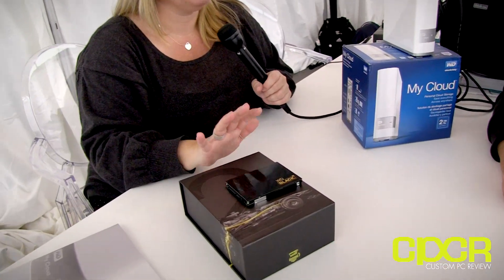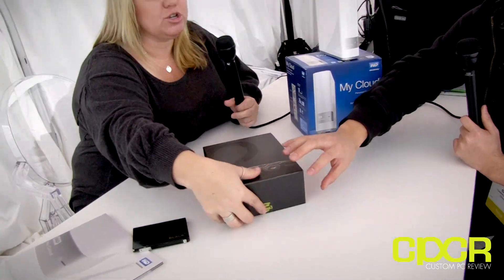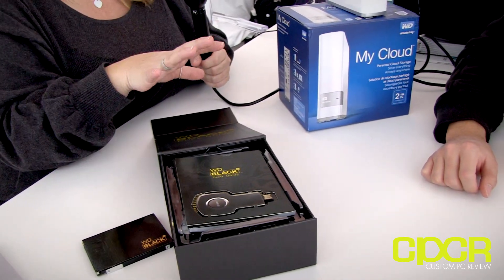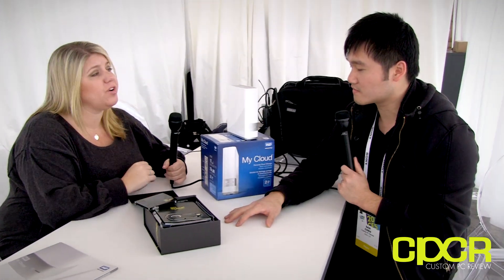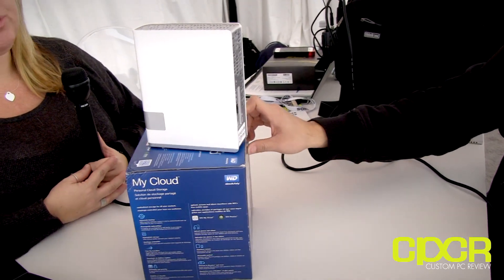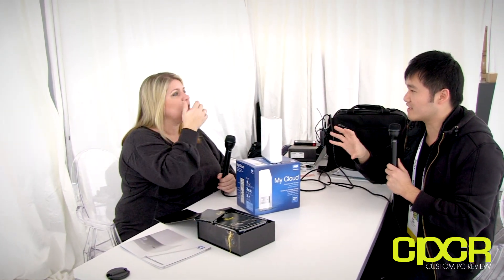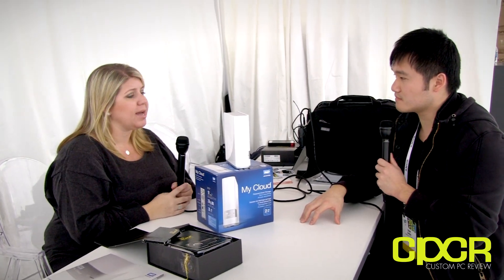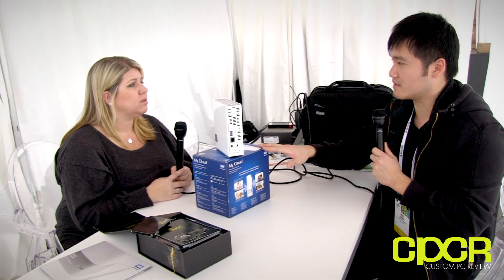CES 2014: Western Digital Black2 Dual Drive, MyCloud